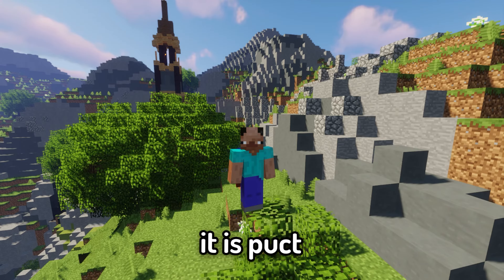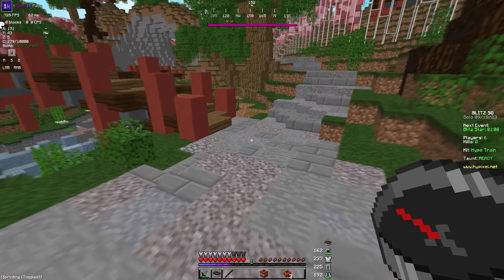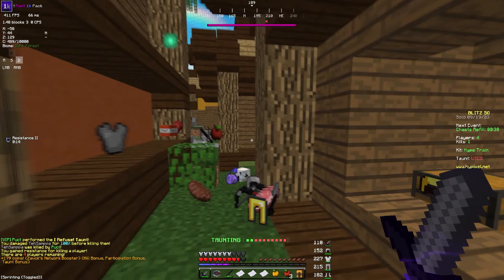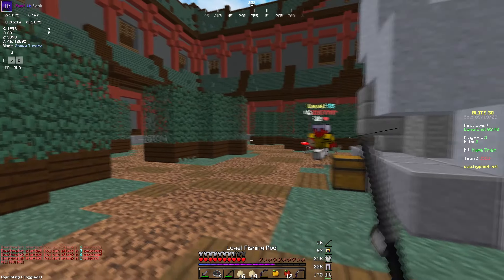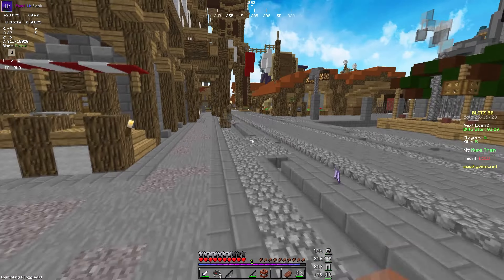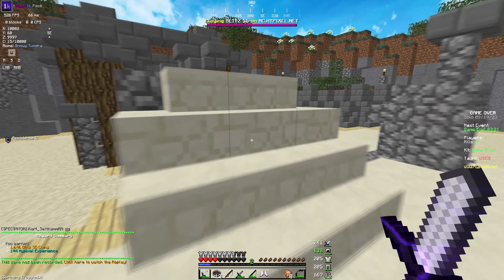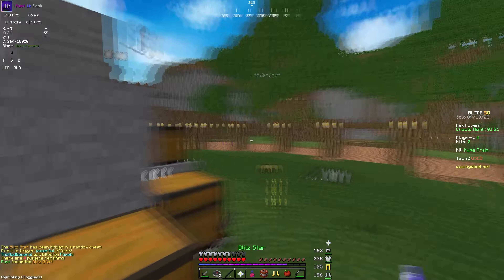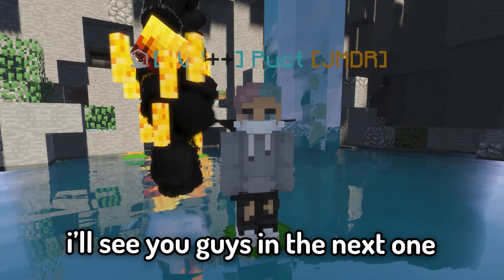Gamesense Part 2 | How to Get into Blitz Season 2 #7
🎥 New Videos At ► 3:00 P.M. / 15:00 Eastern Standard Time
🎥 Edited By ► Puct
🌟 FOV ► 75 Dynamic Off
🌟 Sensitivity ► 800 DPI, 12% In-Game
🖱️ Mouse ► Logitech G Pro Wireless
💻 Keyboard ► Glorious GMMK
In this 1.8.9 Minecraft video, I start the new season of a Blitz Survival Games series called How to get into blitz. seanlol hosted the first season of the series and he promised a season 2, but was unable to deliver due to harassment within the game. This episode will be discussing pre deathmatch gamesense. Enjoy!